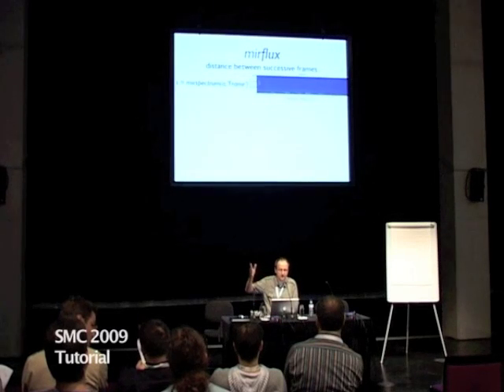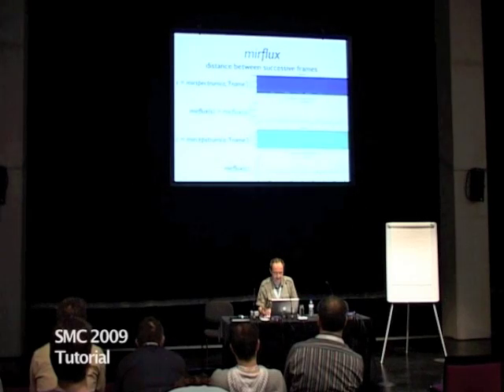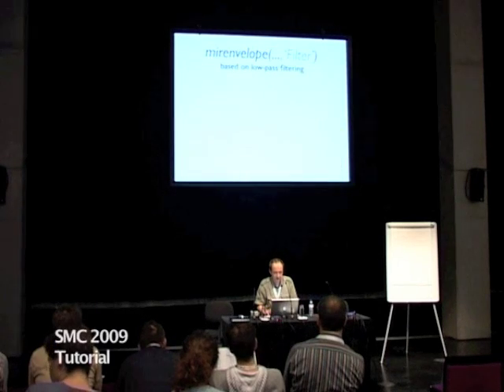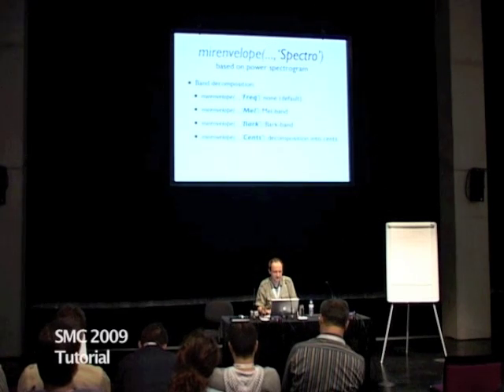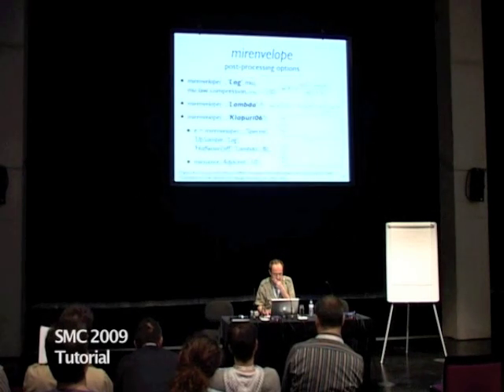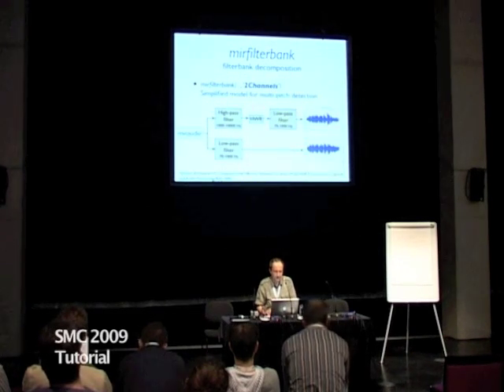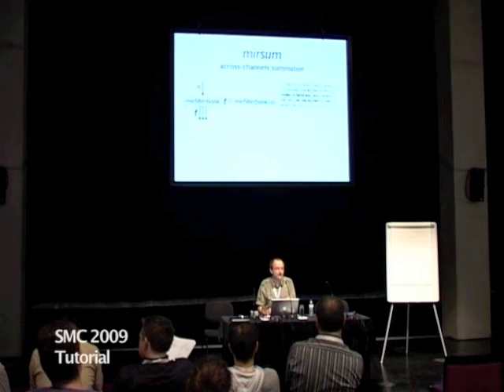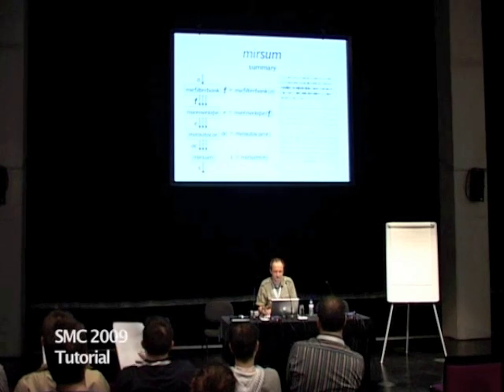MIRtoolbox tutorial: 1. flux, envelope, filterbank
This tutorial provides an overview of MIRtoolbox, a Matlab toolbox for musical feature design, extraction and analysis from audio. An innovative environment integrated into the toolbox adds an extra layer on the top of the Matlab programming environment that makes it easier to use for both beginners and expert users, for pedagogy and for research purposes. A synthetic tour of  signal processing operators is accompanied with concise explanation of the different concepts on concrete examples.